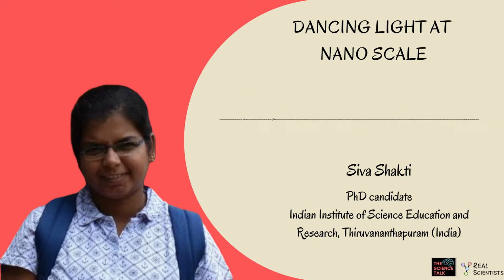Dancing Light at Nanoscale ft.Siva Shakti | #29 Under the Microscope